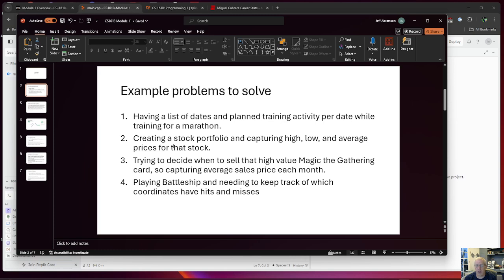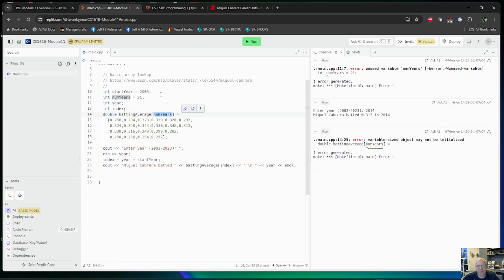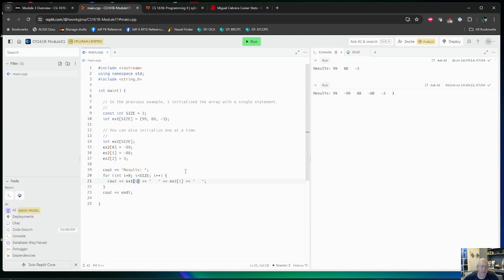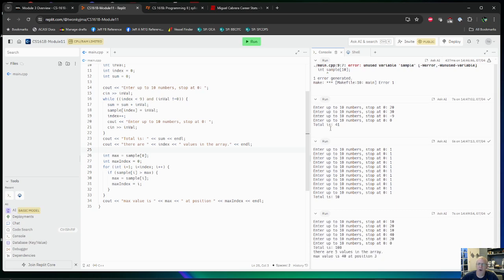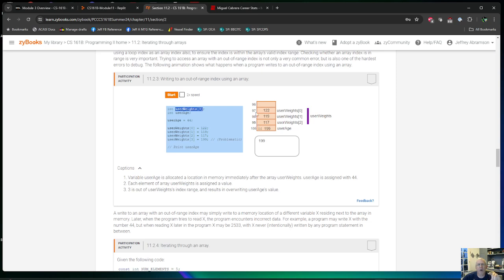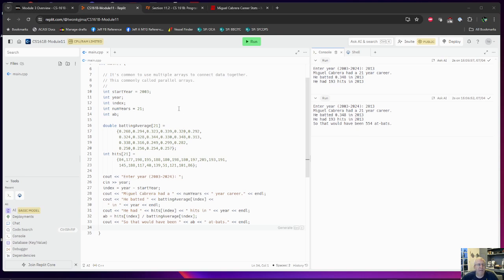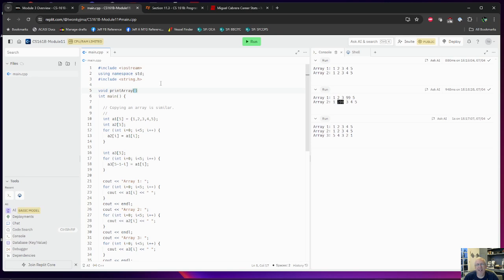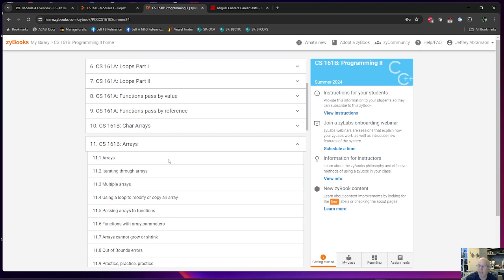CS161B Arrays I